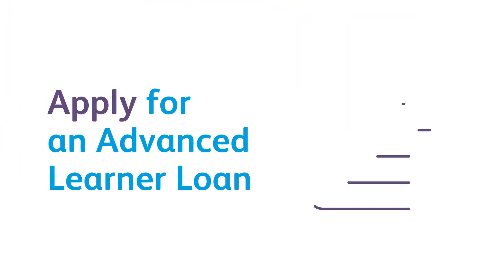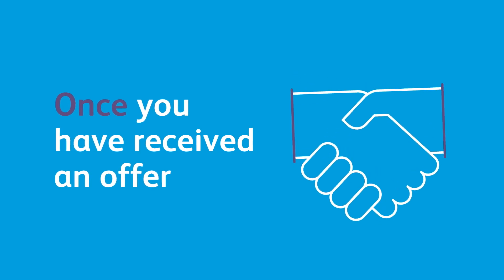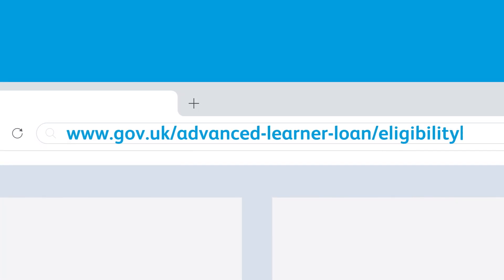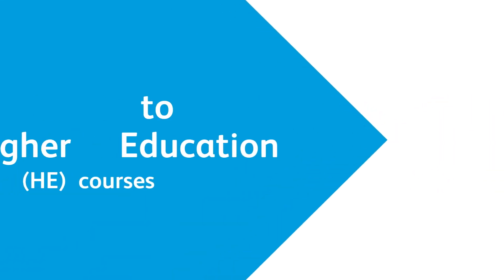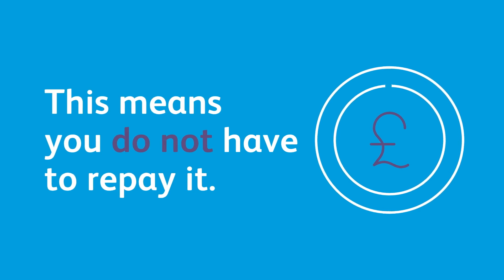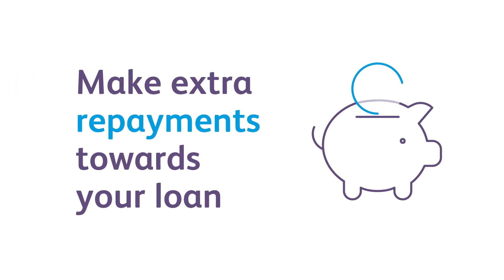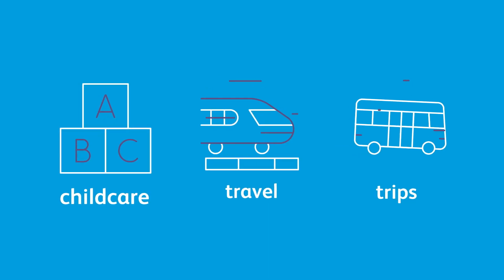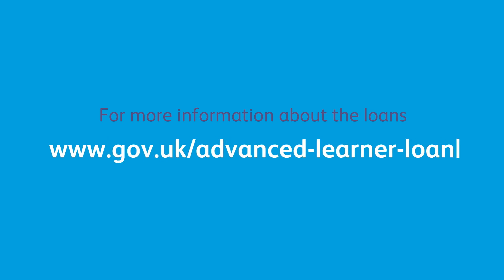Apply for an Advanced Learner Loan | Bradford College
If you’re 19 or older you can apply for a loan to help with the cost of certain college or training courses. Repayments don’t start until the course is complete and you won’t have to pay anything back until you’re earning over £25,000.